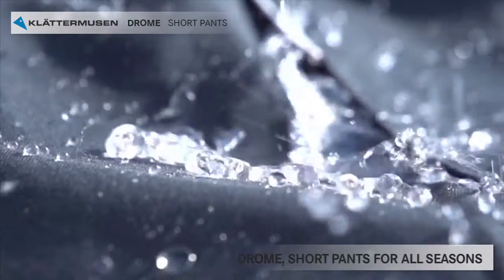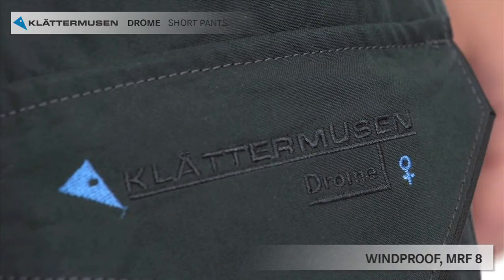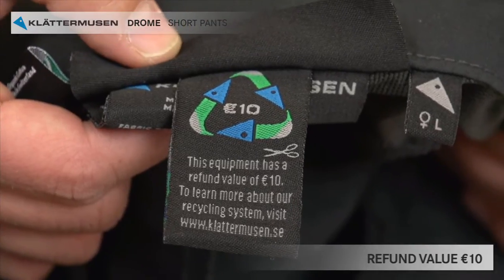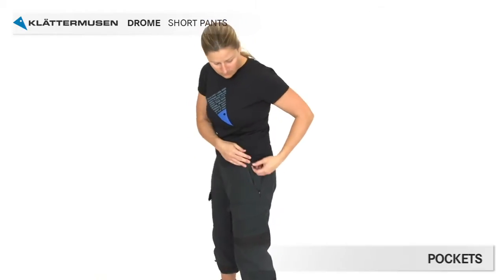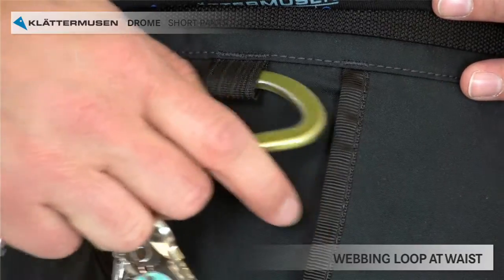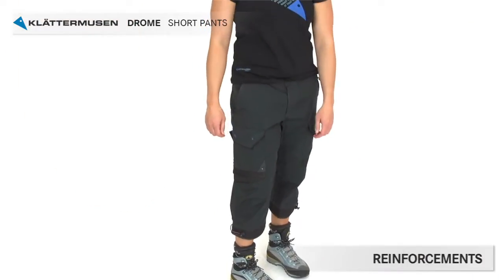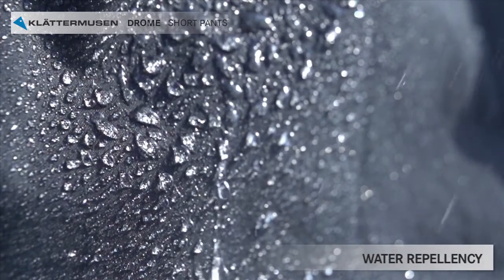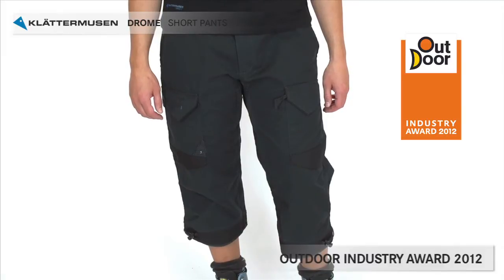Drome Short Pants, Klättermusen official instruction video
Drome -- comfortable short pants for all seasons. In this instruction video you will learn all about the pants functions and features.